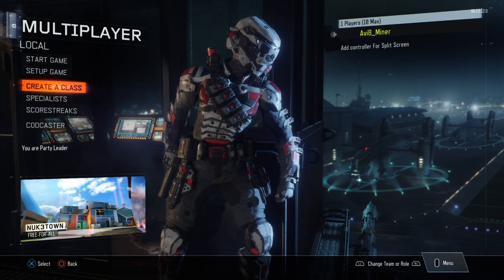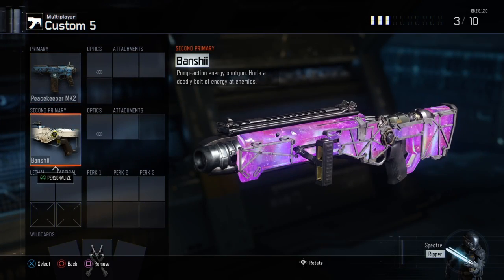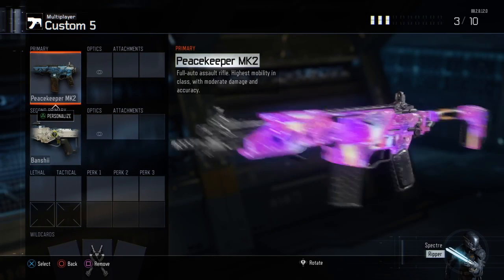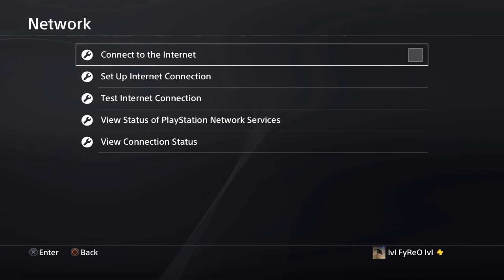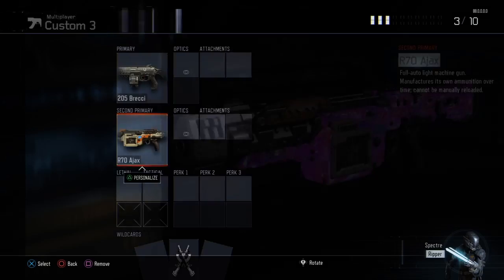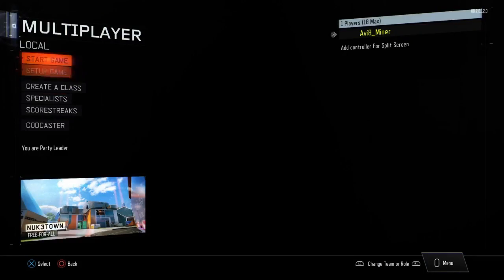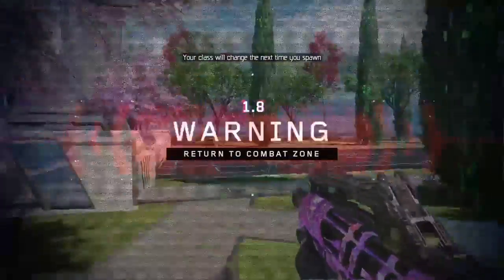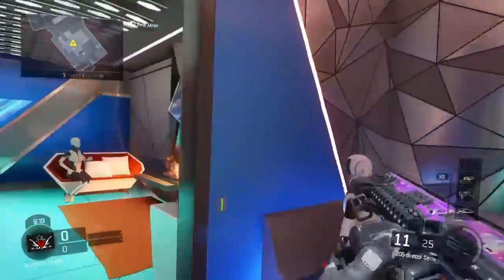HOW TO GET CHERRY FIZZ CAMO FOR FREE RIGHT NOW!